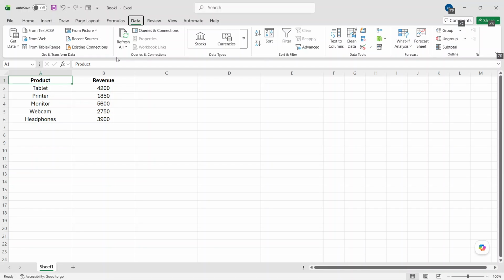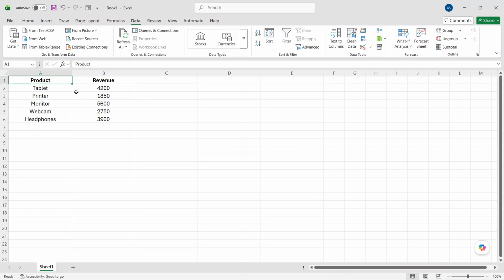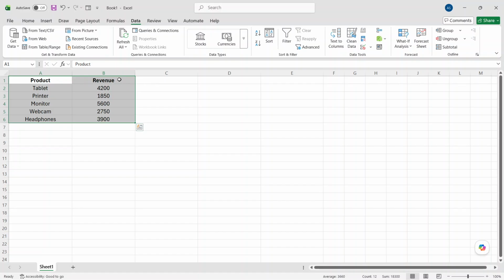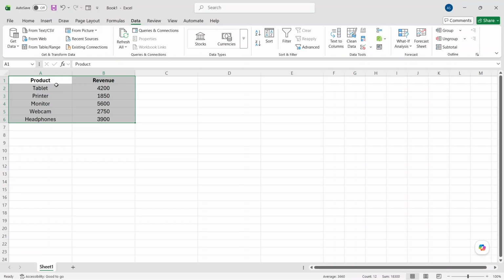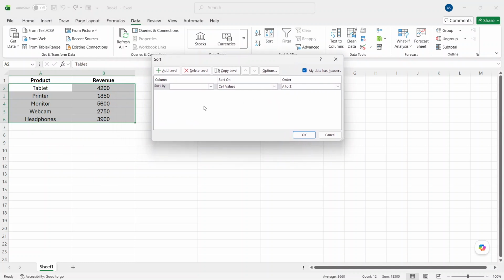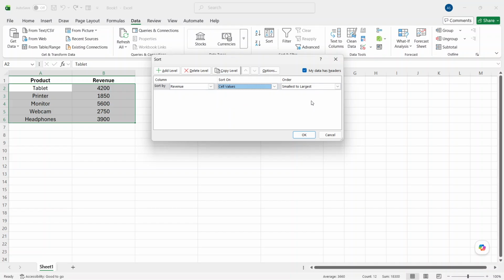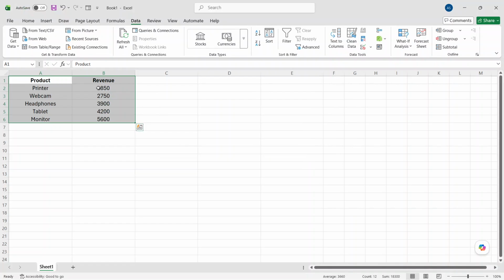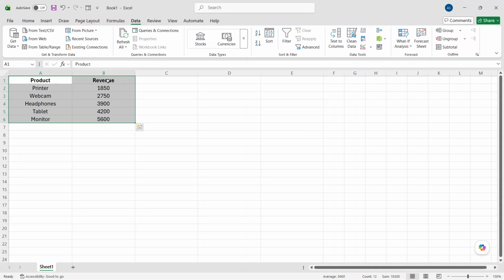How to Sort Revenue Smallest to Largest in Excel (2026) | Step-by-Step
Learn how to sort revenue from smallest to largest in Excel using the built-in sort feature. This tutorial walks you through selecting your revenue column, applying a custom ascending sort, and handling common issues like merged cells or headers being sorted into the data. Whether you're organizing Shopify sales exports, ad spend reports, or any financial data, this method works cleanly across all Excel versions. We cover both the ribbon shortcut and the custom sort dialog so you can choose whichever fits your workflow. This is the current, updated method that works in Excel 365, 2021, and 2019. If you've struggled with data sorting before, this guide makes it simple. Give it a try and drop a comment if you have questions.